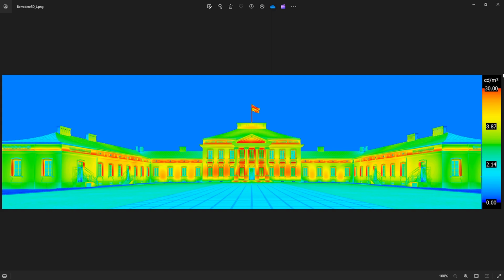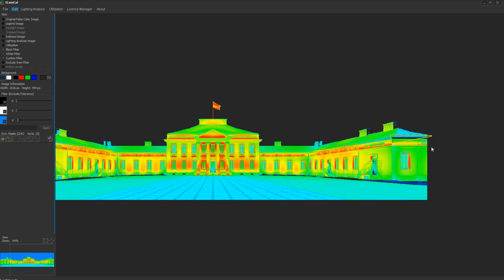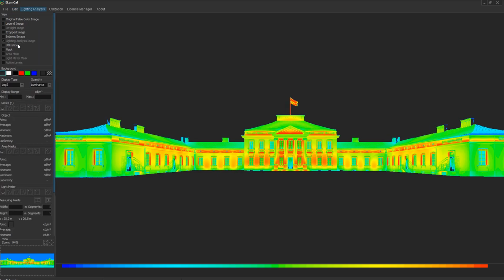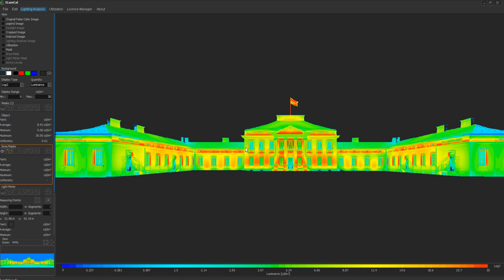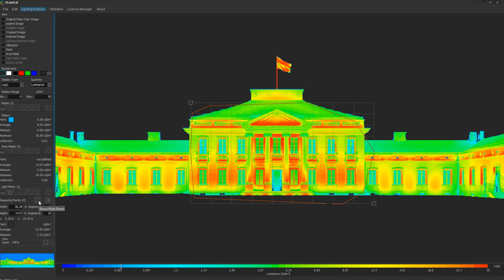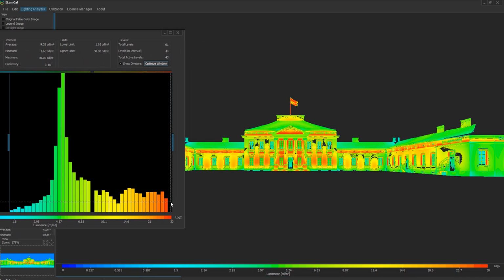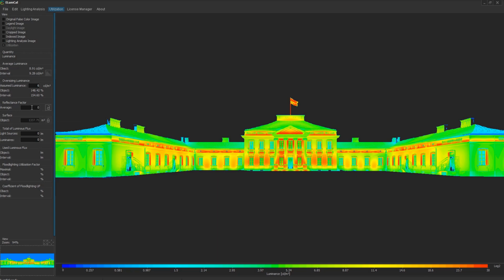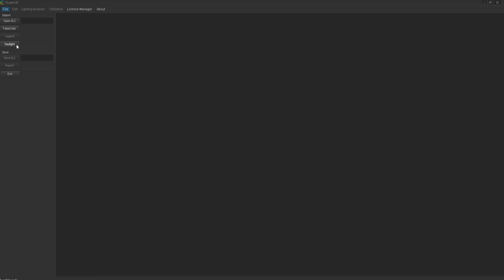Short Presentation for what ELumCal is Good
This short presentation shows almost all the possibilities of the ELumCal software developed by the Lighting Technology Division of the Warsaw University of Technology.
ELumCal is the tool for directly and accurately determining the object's photometric and geometric parameters. In particular, the average luminance values, average illuminance and lighting efficiency.